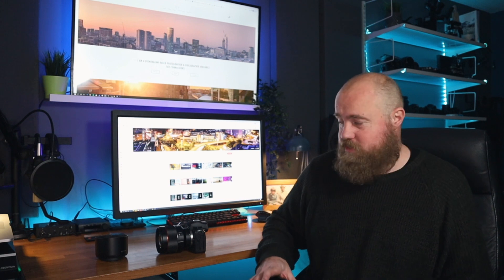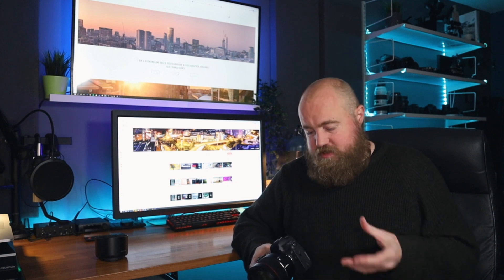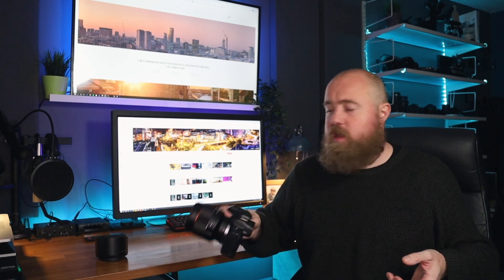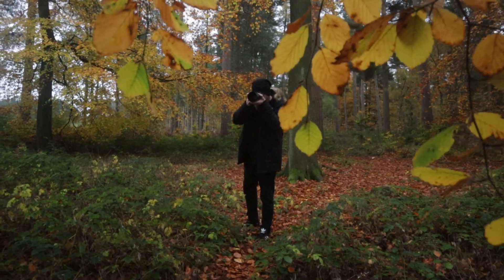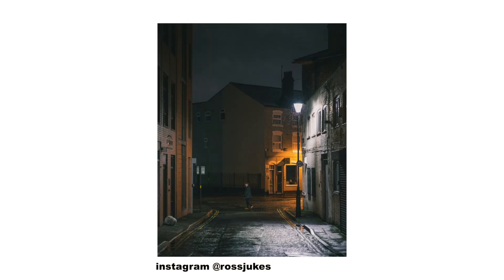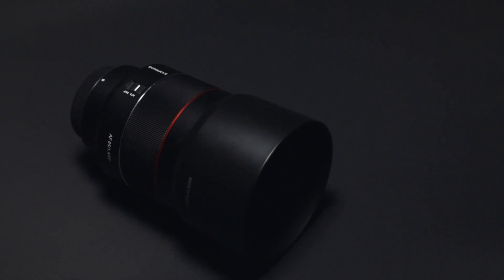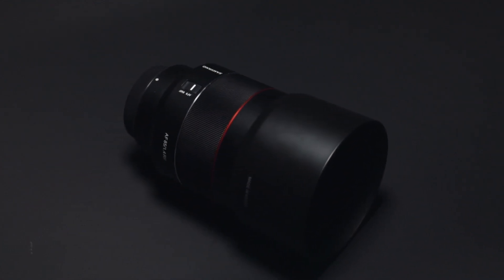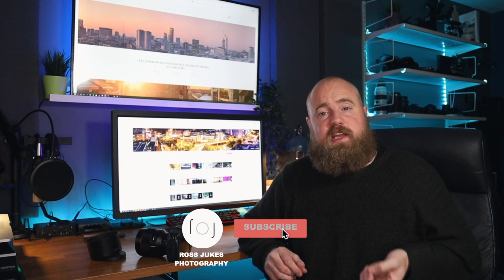Samyang AF 85mm f1.4 RF REVIEW - Best 'Bang for Buck' RF Mount Lens???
Check the latest price

Here is a quick review of my experience with the Samyang AF 85mm RF Mount lens - in short, one of the best 'Bang for Buck' lenses that I think you can get for Canon RF mount cameras!!!

Chapters:

0:00 - Start
0:20 - Introduction
1:30: - About the Review
2:14 - Lens Details
3:04 - Killer Aperture
3:56 - RF Mount
4:33 - Build Quality
5:43 - Autofocus Speed!!
7:54 - Sharpness
10:51 - Additional Benefits
11:55 - Final Thoughts
14:00 - Outro

✅ My Gear

🔴 Cameras

* Canon EOS-R
* Canon 5d Mkiii
* Canon M50
* Sony RX100V
* DJI Osmo Pocket
* Ricoh GRIII

🔴 Lenses

* Canon RF 24-105mm Lens
* Canon RF 24-70mm Lens
* Canon EF 24-105mm Lens
* Canon EF 70-200mm Lens - h
* Sigma 14-24mm Lens
* Sigma 85mm Lens
* Canon 50mm Lens

🔴 Gimbal

* Zhiyun Weebill S
* Zhiyun Weebill Lab Gimball
* Zhiyun Crane M

🔴 Monitor / Rig / Handles / Filters / Other.

* Atomos Ninja V Monitor
* AngelBirdbird 500gb SSD cartridge
* SmallRig Canon EOS-R
* SmallRig DJI Osmo Pocket
* SmallRig Handle
* SmallRig Monitor Mount
* Gimbal Side Handle (similar)
* Gimbal Top Handle
* Variable ND Filter
* RGB LED Light
* Best Monopod
* Rode Wireless Go Mic
* LowePro ProTactic 450 AW II

🔴 Drone

* DJI Mavic

🔴 Other Accessories

* Topping DX3 Pro
* Adam Audio AX5’s
* Novation Circuit
* Loupedeck CT - n/a
* Macbook Pro
* iPad Pro
* Travel SSD